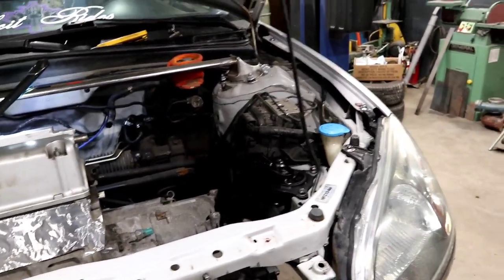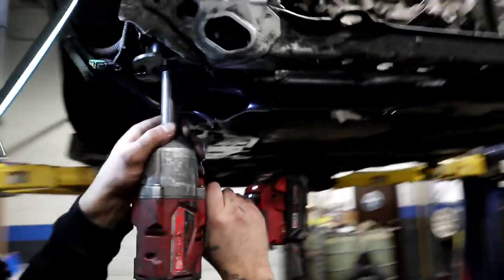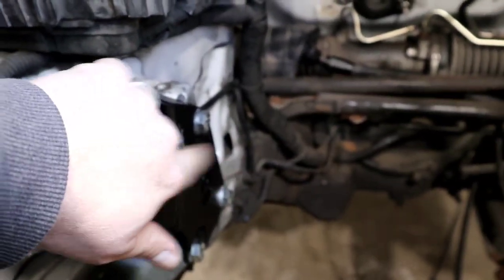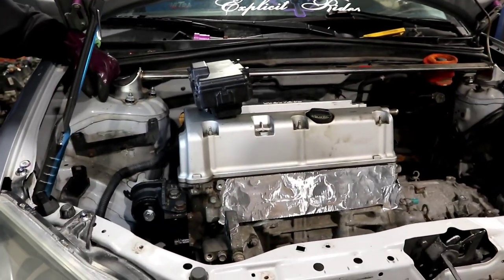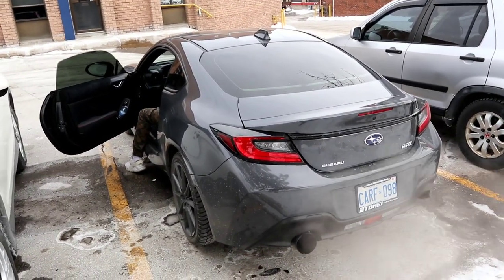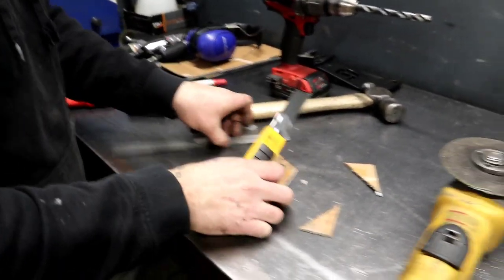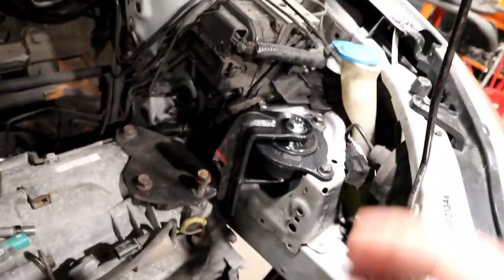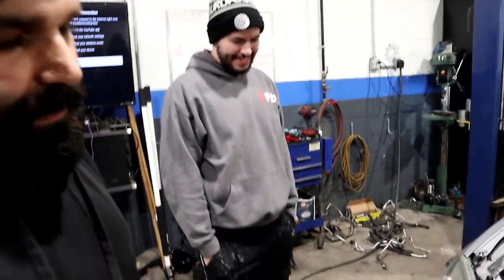Fabricating custom k20 auto kswap mounts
⬇️AMAZON PARTS⬇️

SHOPS/MEDIA

Advertising program designed to provide means for sites to earn advertising fees by advertising and linking to Amazon.com